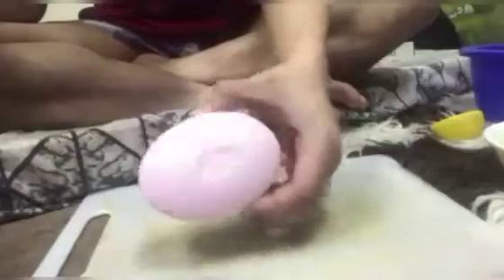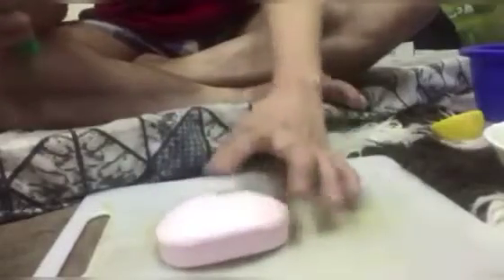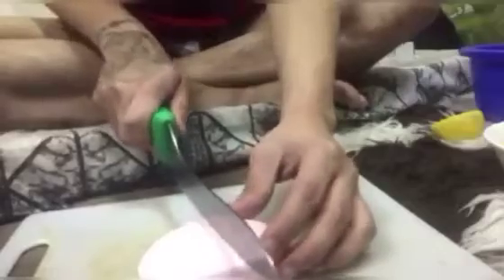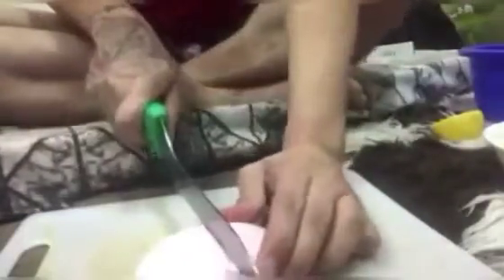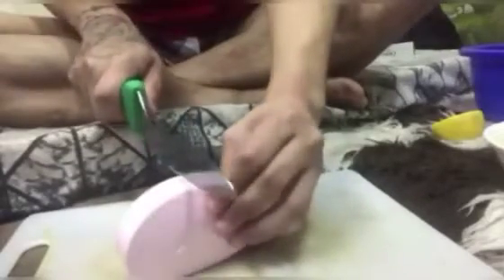DIY bleaching Effective Nga ba?🧐🧐🧐(ofw oman)